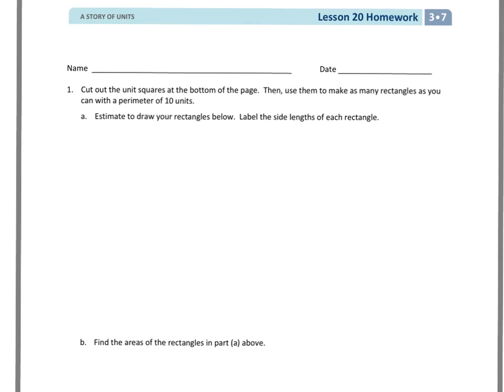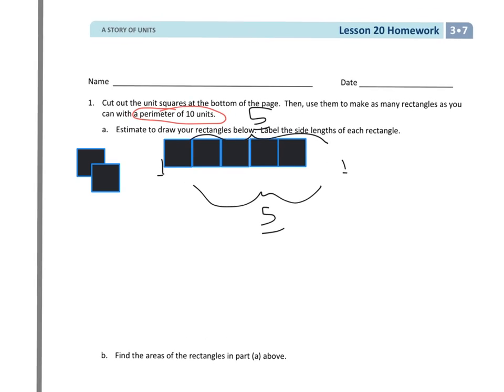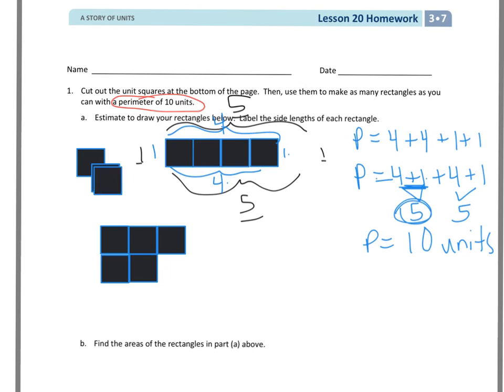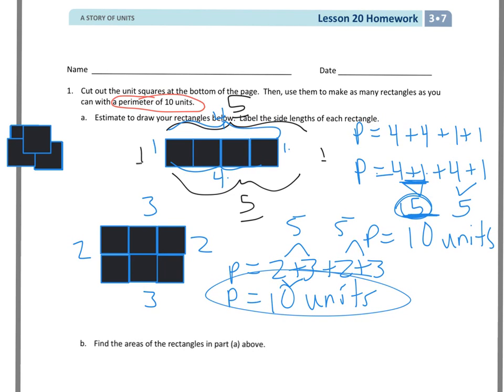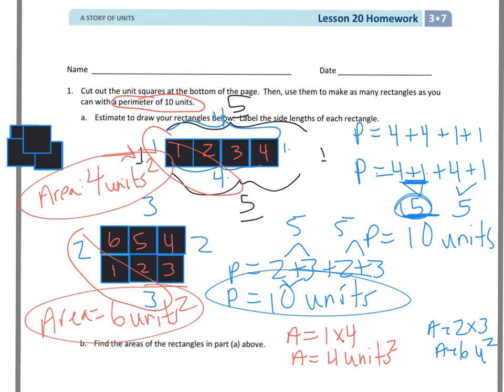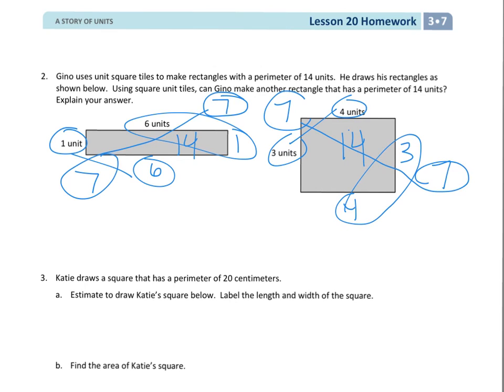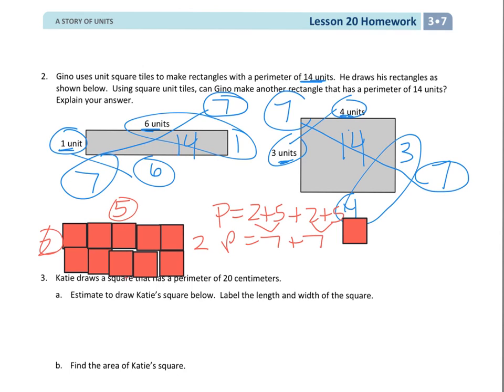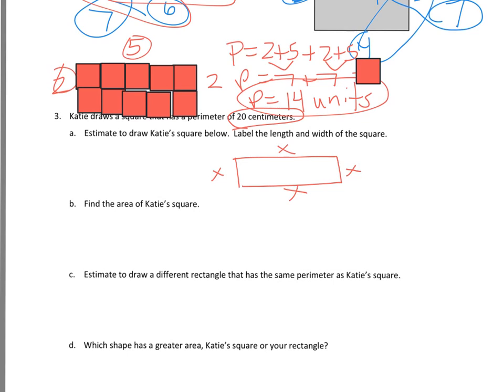3rd grade Module 7 Lesson 20 HW